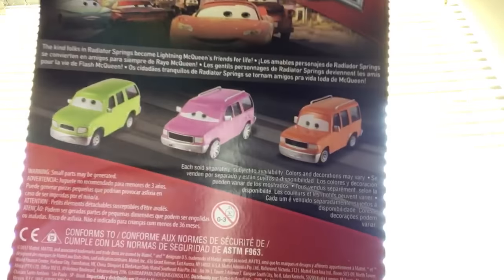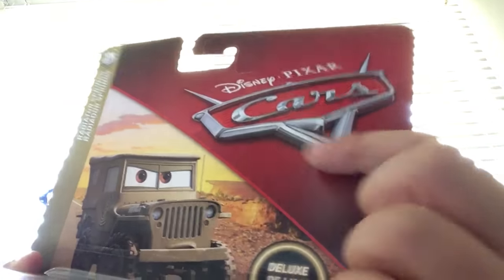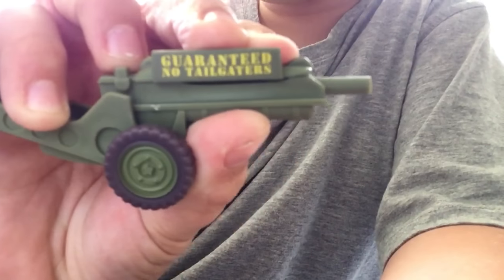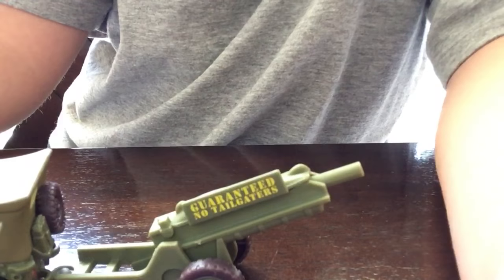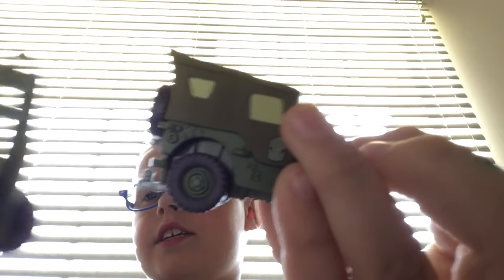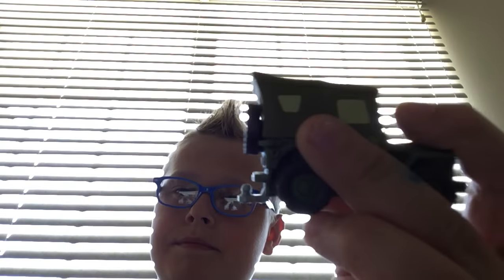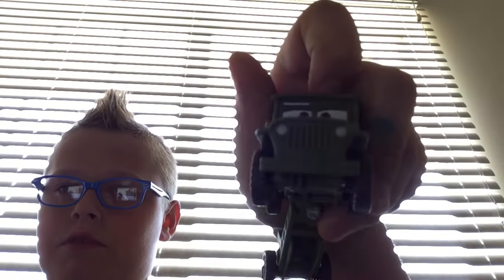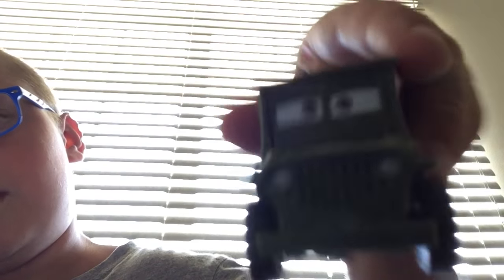Disney Pixar Cars Sarge With Cannon Cars 1 reviews #2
Cannons!!!